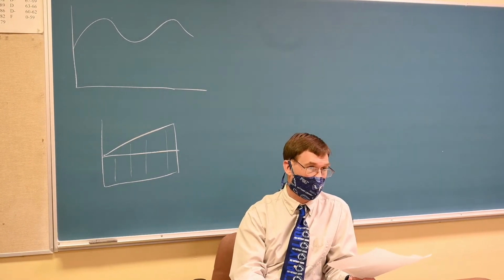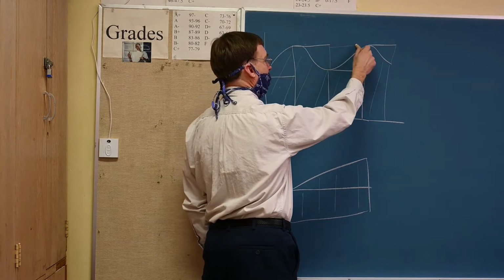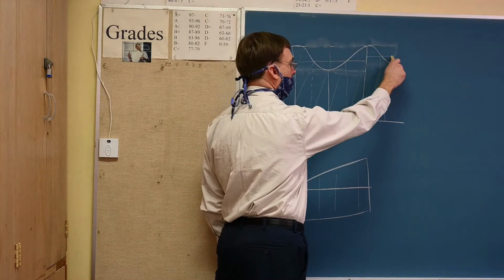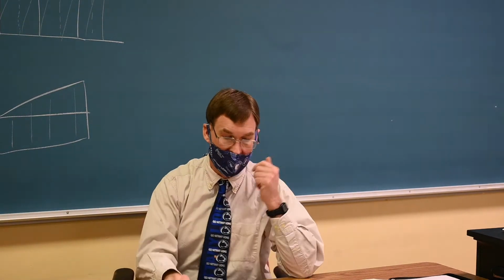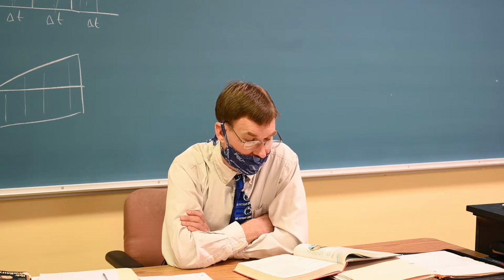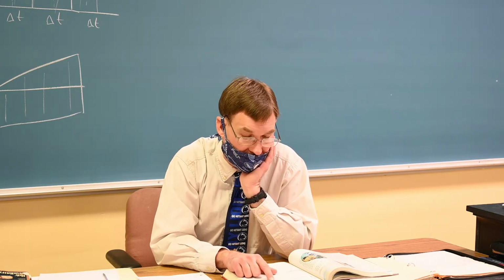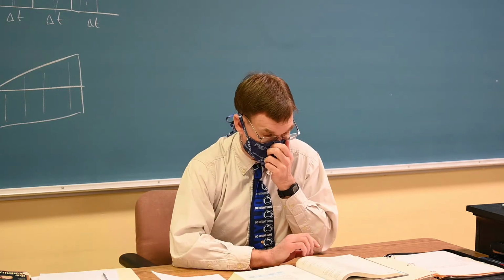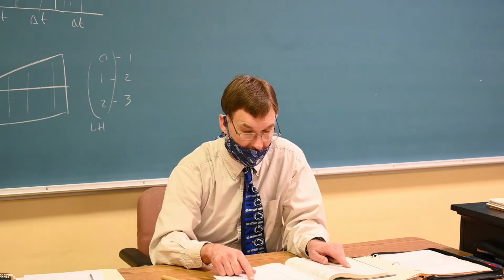Calculus Video, 5.1 Part One